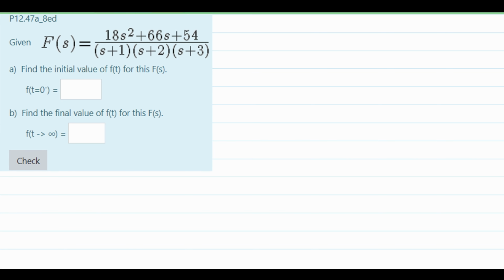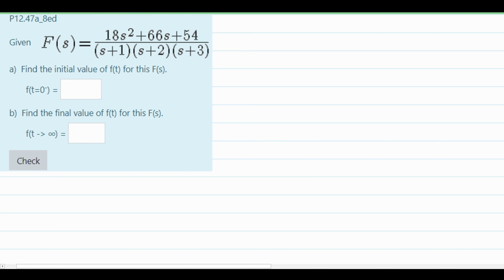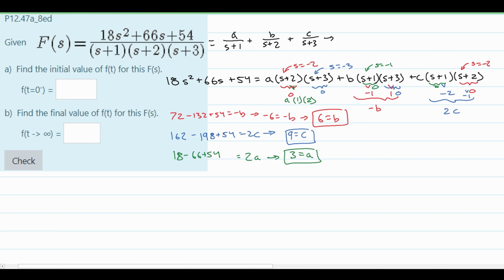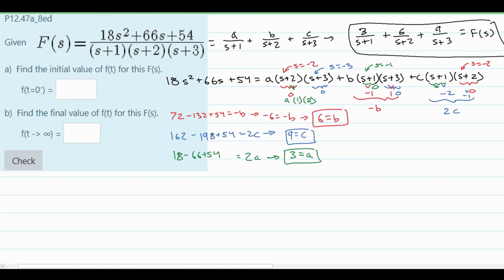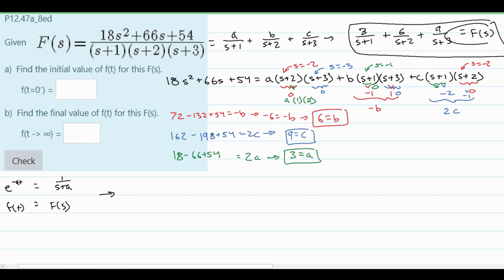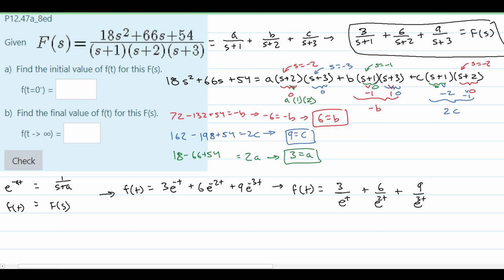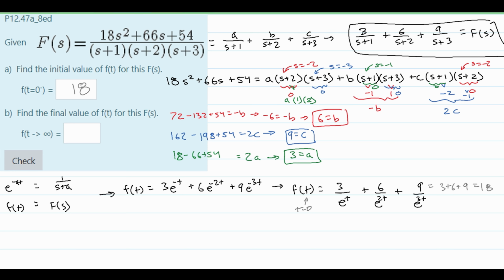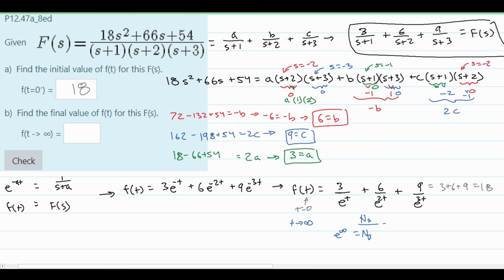Networks Analysis | Ch.12 Introduction to the Laplace Transform | P12.47a_8ed : Given F(s) = \fra...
Topics:
Section 12.6 – Applying the Laplace Transform
Section 12.7 – Inverse Transforms
Section 12.8 – Poles and Zeros of F(s)
Section 12.9 – Initial- and Final-Value Theorems

Question:
Given    F(s) = \frac{{18{s^2} + 66s + 54}}{{(s + 1)(s + 2)(s + 3)}}
a)  Find the initial value of f(t) for this F(s).
       f(t=0-) = _____

b)  Find the final value of f(t) for this F(s).
       f(t -} ∞) = _____

Problem:
P12.47a_8ed